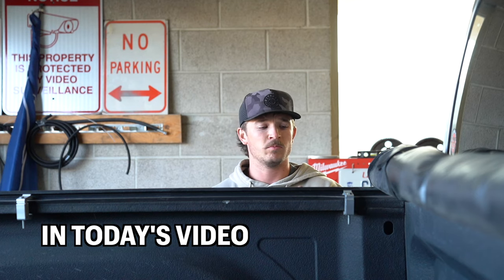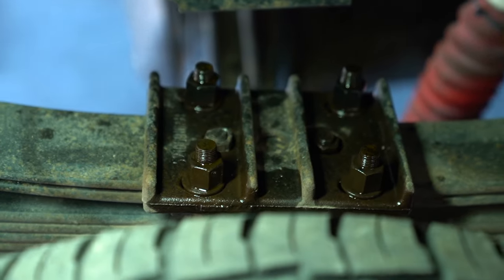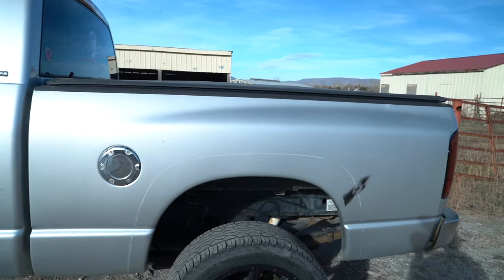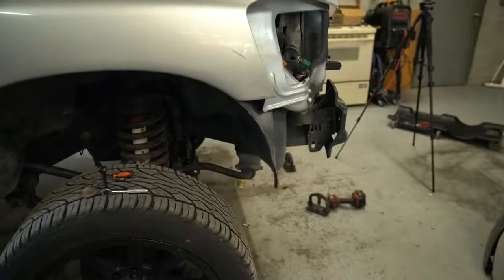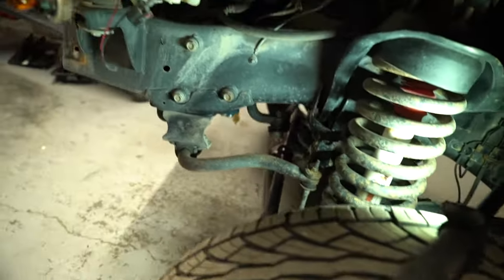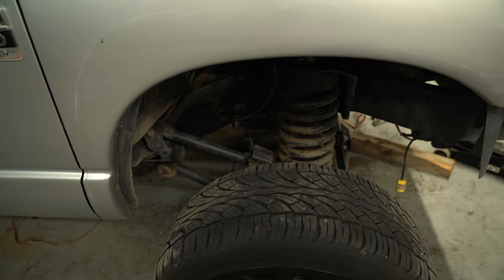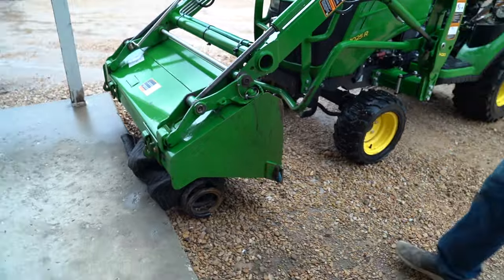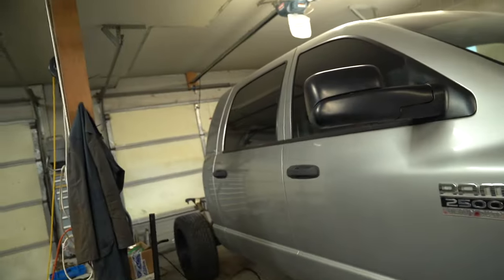MEGACAB BUILD STARTS NOW!!!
Full Teardown on the Megacab!!!

Key Words: 12valve cummins first gen cummins ram charger upgrades compounds p-pump modified racetrack vlog horsepower diesel hood stack 4link nitrous borgwarner common rail cummins power poverty pump 1000hp horse torque vp power 1st gen cummins gen1